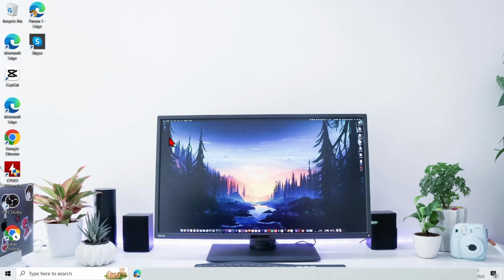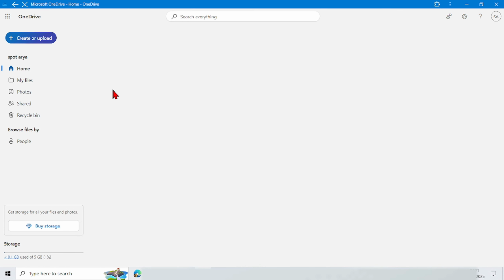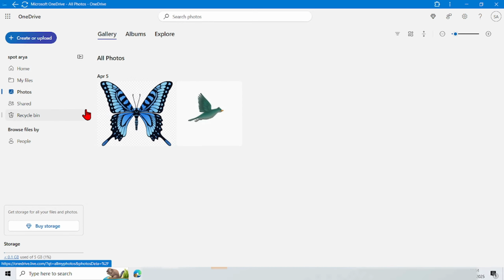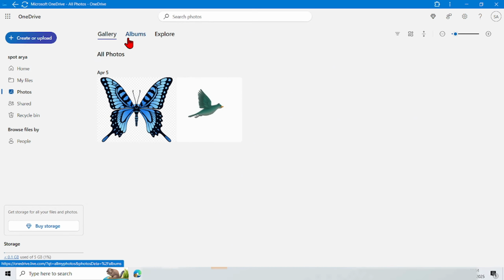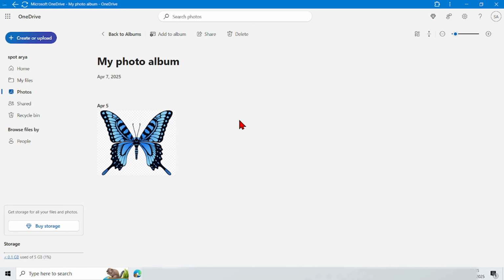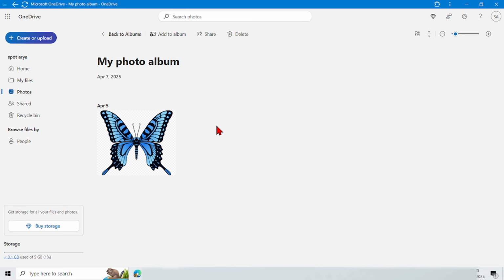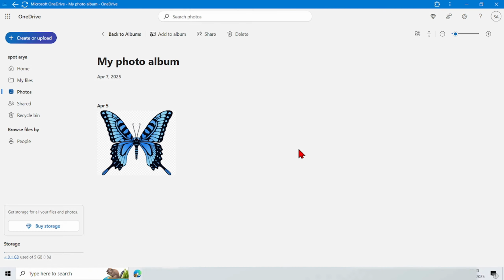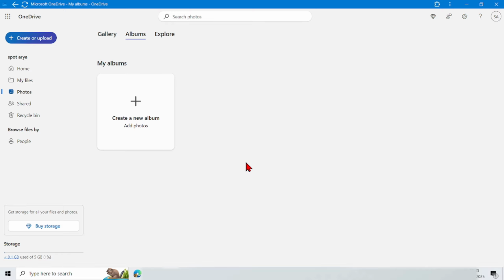How To Delete Album In OneDrive On Computer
how to delete album in onedrive
how to delete album in onedrive app on computer
tutorial delete album in onedrive on computer
delete album in onedrive on computer
delete album in onedrive